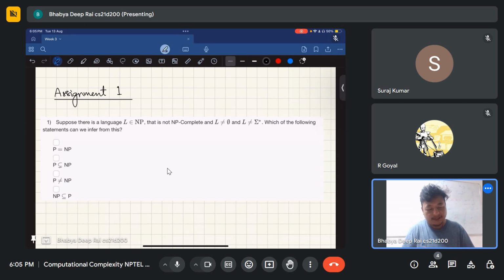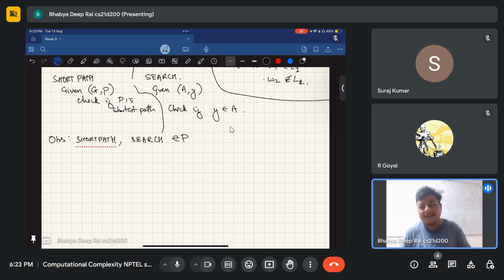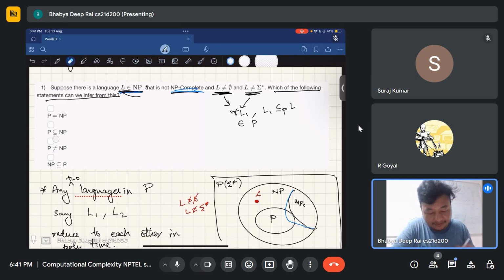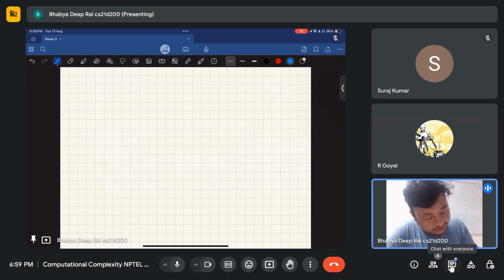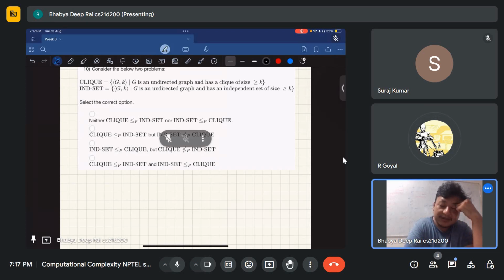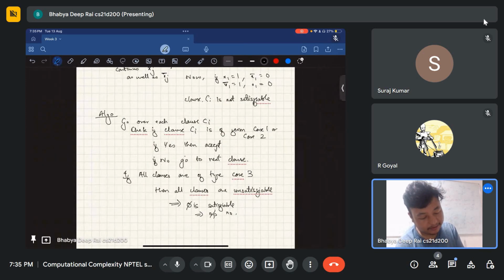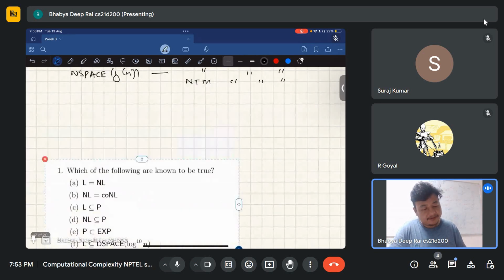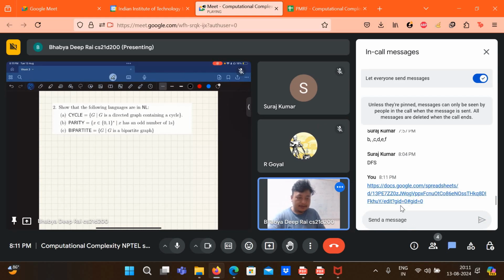Computational Complexity - Week 3 - Time Hierarchy theorem and Introduction to Space Complexity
We discuss the solutions of assignments from weeks 1 and 2. We also did a recap on space complexity and related theorems.